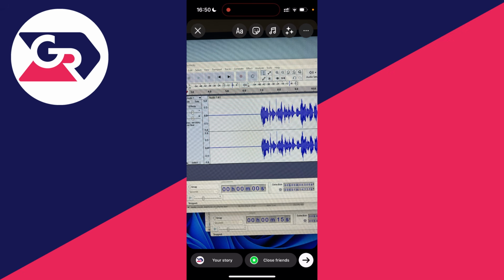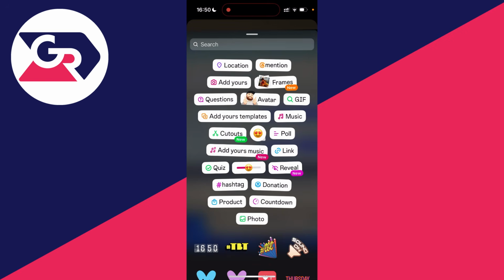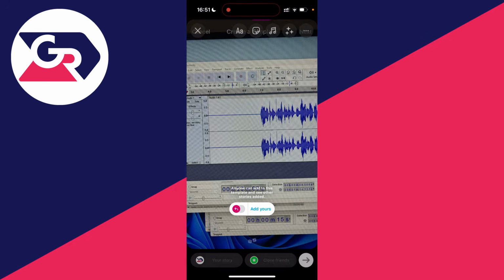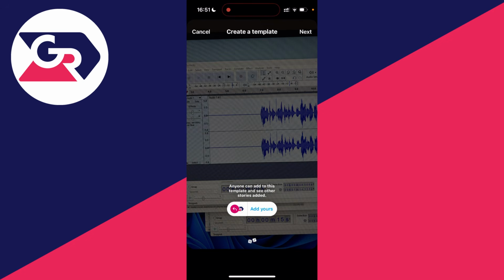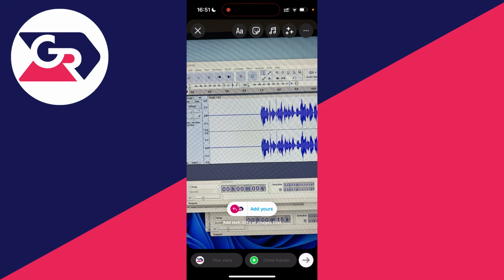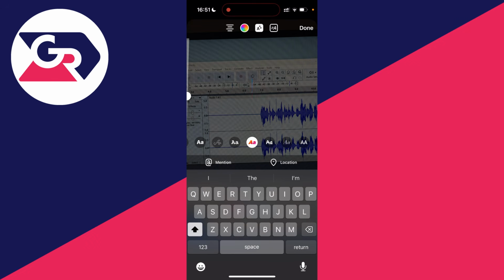How To Make Add Yours Template On Instagram Story - Full Guide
Learn how to make add yours template on instagram story in this video.

GuideRealm